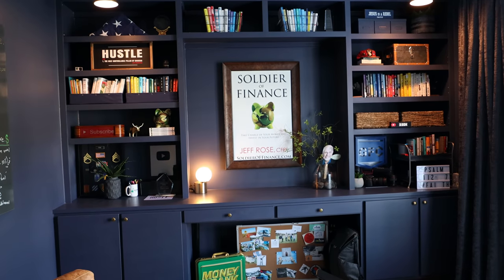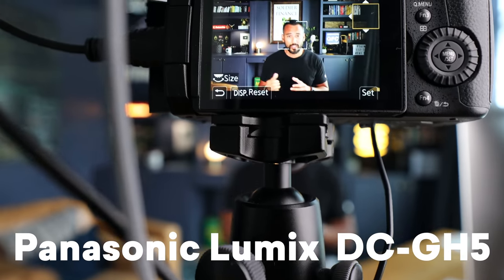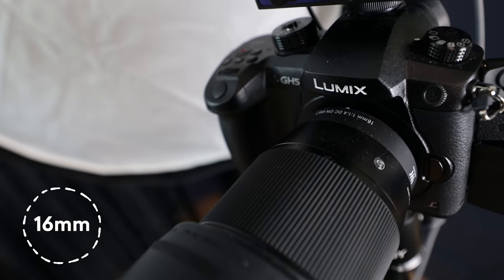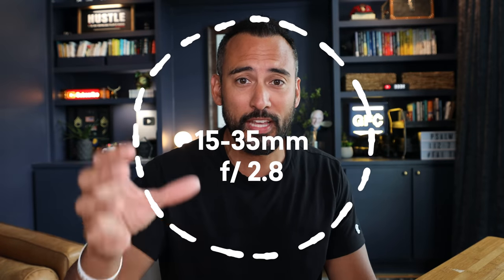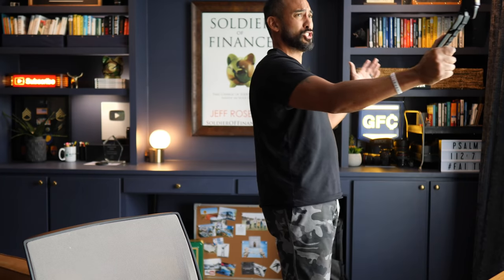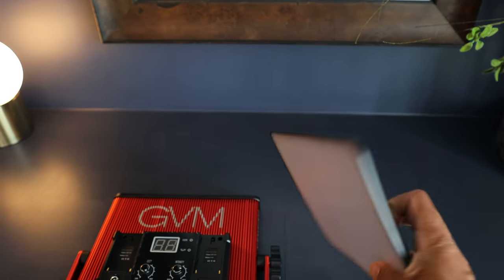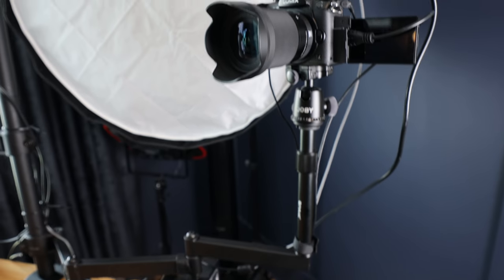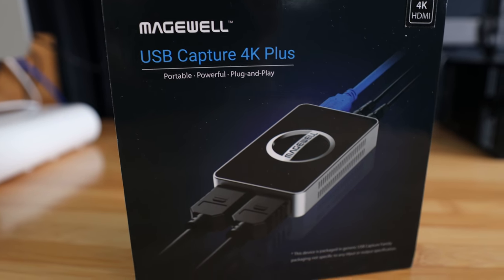My YouTube Studio Setup | Multiple Cameras On One Desk (Part 1)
I wanted to give you a guys a little sneak peek at my new home office/YouTube studio that is currently under construction. 😄

Now let’s take a look at the existing office and a little walkthrough of how I create my videos right now.

I am going to share with you all of the tools I use.  My microphone, cameras, and editing tools that I use.

 I get a lot of questions about my setup, what type of cameras I am using, etc. Most of the comments I get are regarding the ‘blurry’ background look.  It is referred to as bo.keh. This has to do with the ‘F’ stop of the lens. The lower the number of the F stop, the blurry the background looks (I use a 1.8 with a 16mm lens).

Now let’s talk about the size of the lens.  How close does the camera or lens need to be to your face so you can record?  I use a 16mm lens that sits pretty close to my face (I can reach out and touch the lens). In relation, a 14mm lens is also close enough to touch but it gives a wide view.

Sigma 16mm F/1.4 for Micro 4/3rds

Sigma 14mm F1/8 for Canon EOS Cameras

Sigma 18-35mm F/1.8 for Canon

Metabones Speed Booster EF to Micro Four-Thirds Mount

💡LIGHTING

 If you have a good source of natural light, that is great!  If you are like me and working in a dark room,  you will want to add some lighting to avoid shadows.

🎧 AUDIO

🎙️ When it comes to audio, I have test so many microphones.  You are looking for a good microphone that will clean up the echo and background noise.

Rode VideoMic NTG Shotgun Microphone

Rode NTG3B Super Condenser Shotgun Mic

Saramonic Blink500 B2 Dual-Channel Mic Two Transmitters for DSLR Camera

Beachtek DXA-Micro-PRO Plus Active Audio Adapter for DSLRs and Camcorders

Now I am recording directly to my computer. I use an HDMI cable plugged into a Camlink adapter which is then plugged in directly to my USB on my computer. 😄

I have done several videos lately that were time sensitive.  I wanted to upload and edit videos as quickly as possible and share on YouTube’s trending videos.

I wanted to show you this tool, but this video is getting too long.  I will share this process with you in a Part 2 so that I can show you all the details!

★☆★ WANT MORE FROM WEALTH HACKER™ LABS?★☆★

★☆★ CONNECT WITH JEFF ON SOCIAL★☆★